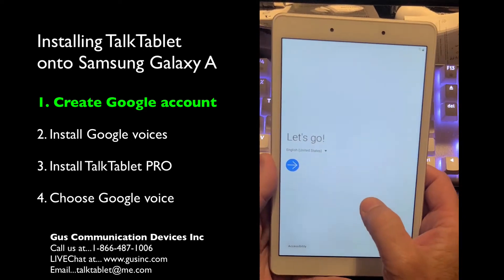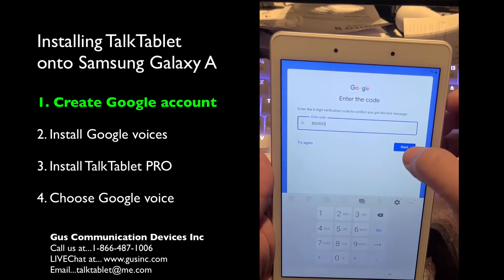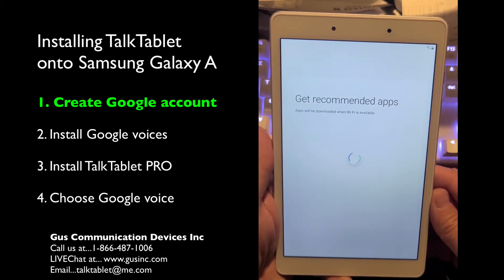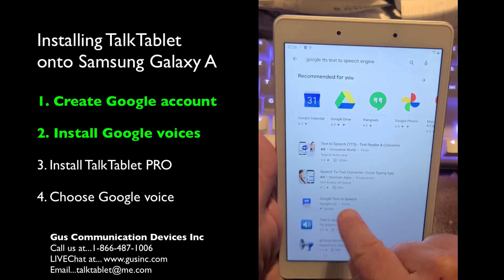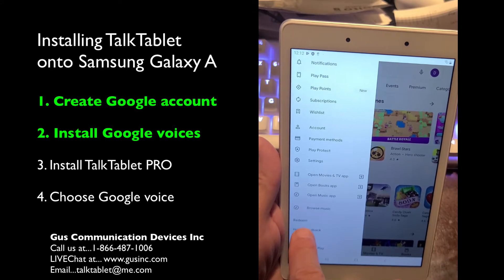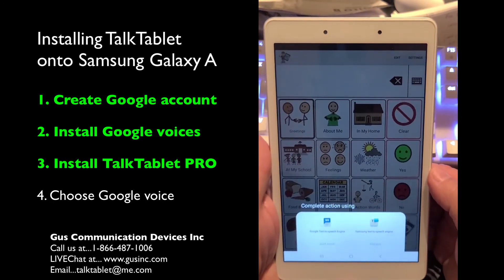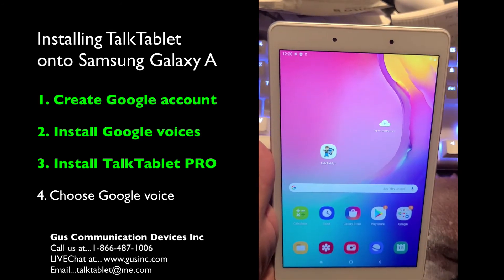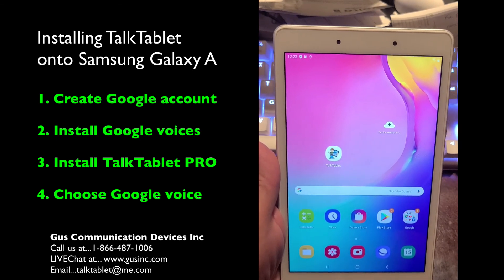TalkTablet PRO for Android - Installation onto Samsung Galaxy A